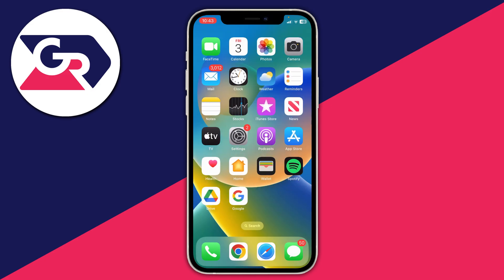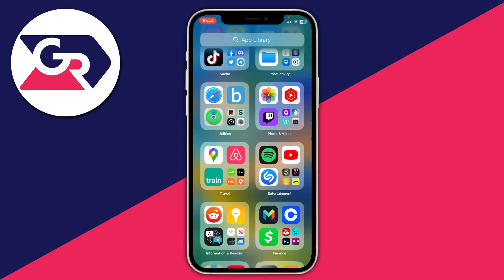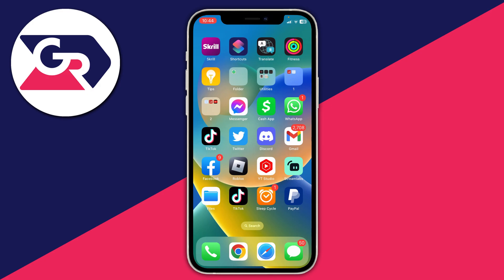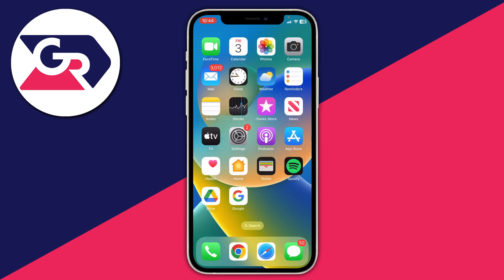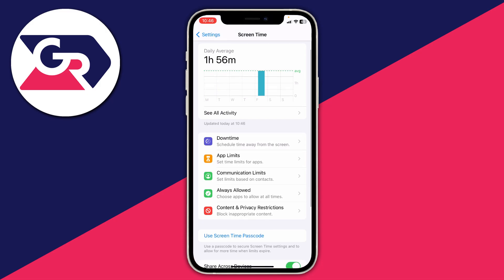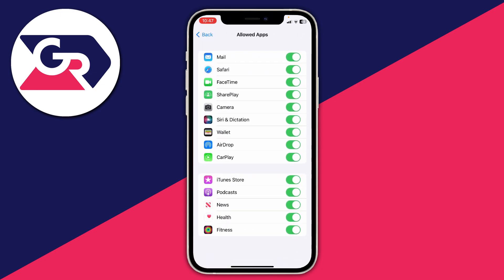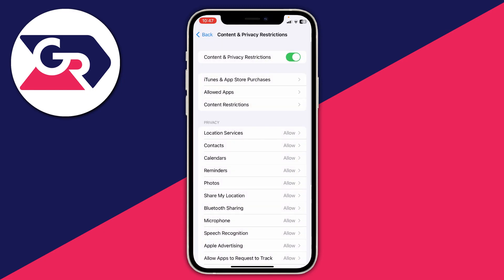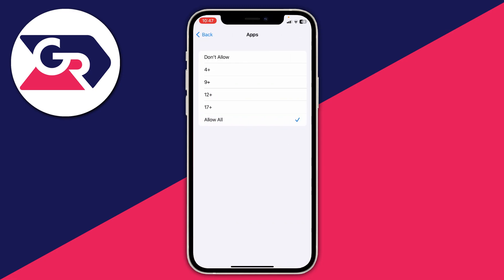How To Hide Apps On A iPhone - Full Guide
I show you how to hide apps on iphone and how to hide iphone apps in this video.

GuideRealm